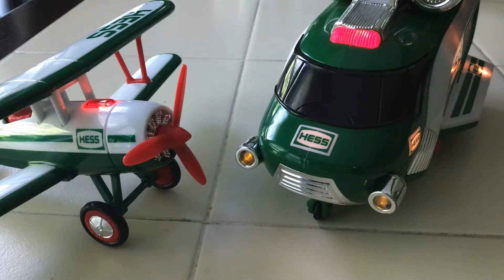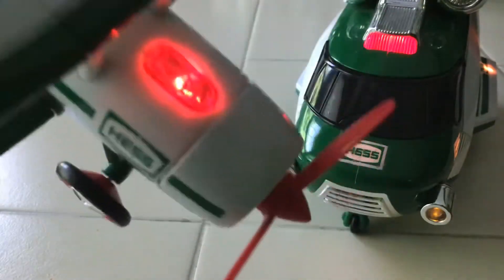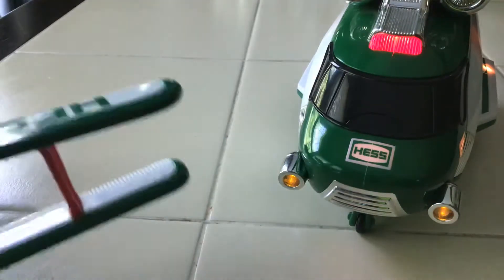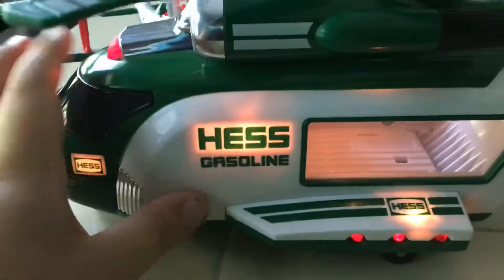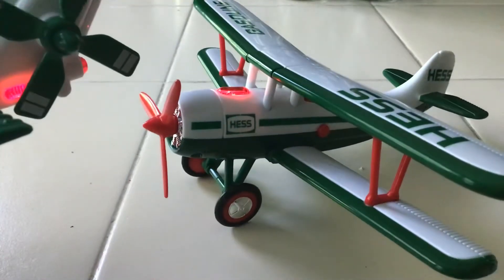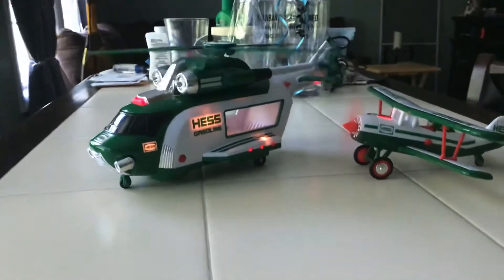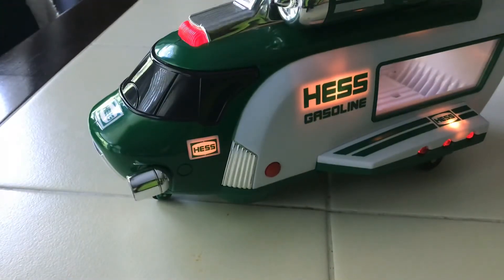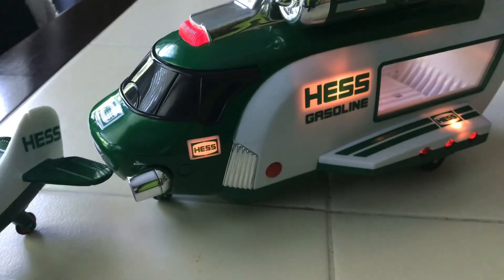Review on Hess flying machines